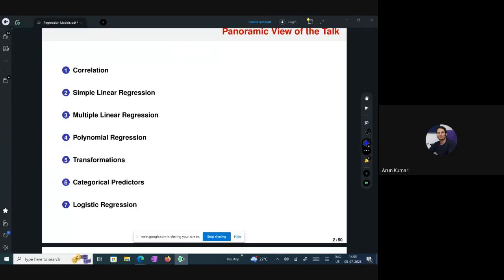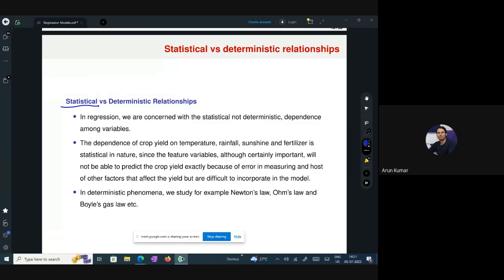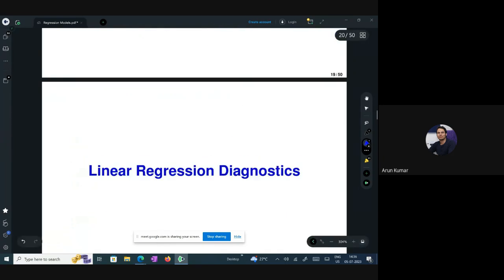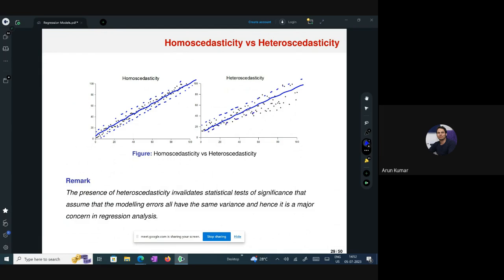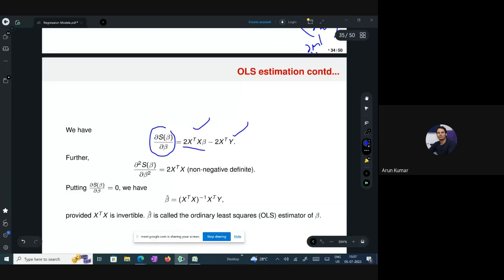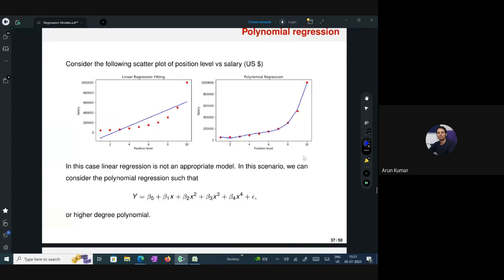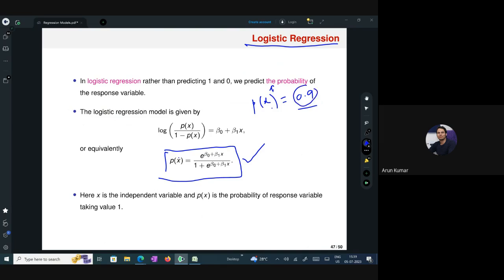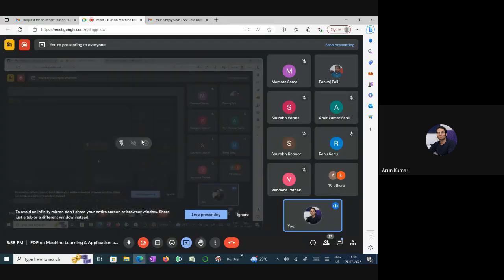Day 3 FDP on Machine Learning & Application using Python 2023 07 05 14 05 GMT+5 30 Part 01